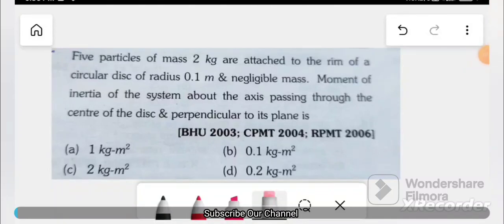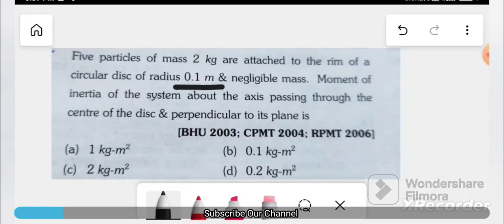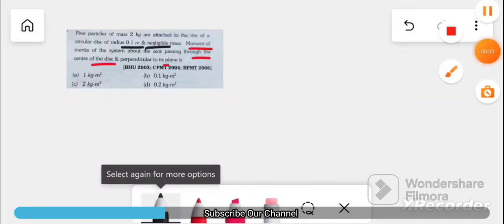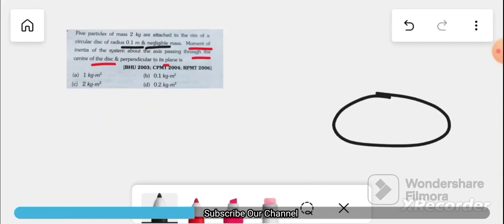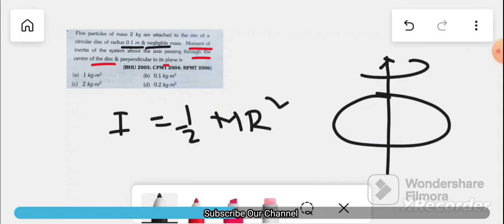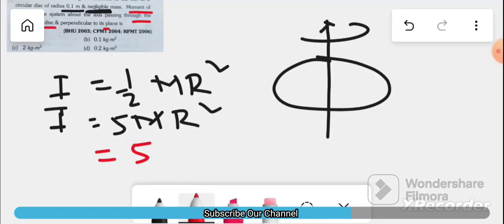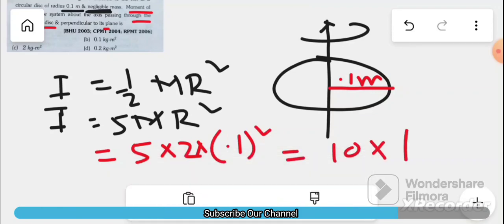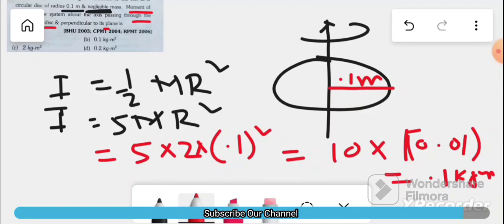Five Particles of mass 2kg are attached to the rim of a | rotational motion class 11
Five Particles of mass 2kg are attached to the rim of a | gravitation class 11 | Neet | jee slst Jee

Important neet problem
Important physics problem for neet
Important physics
Physics syllabus for neet
Physics syllabus for jee
Class xi physics
Class xii physics
Class xi physics problem solve
Class xi physics problem solve rotational motion physics class 11
Neet 2023
jee advanced 2023 result
ঘূর্ণন গতি
Slst news update
Slst physics previous year question paper
Madrasah service commission physical science syllabus
rotational motion one shot
rotational motion physics class 11 one shot
rotational motion class 11
rotational motion jee one shot
Neet physics